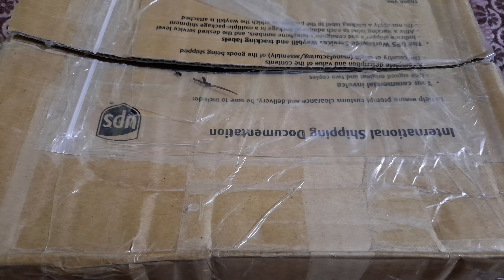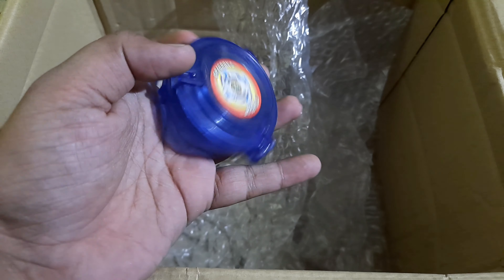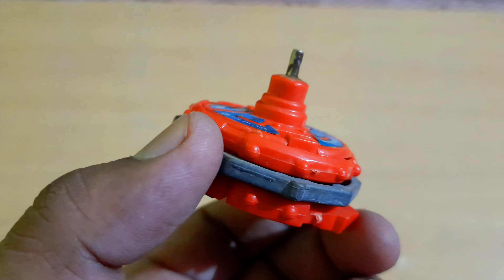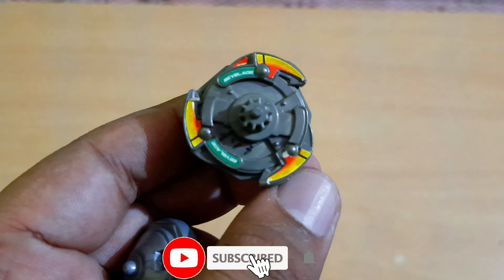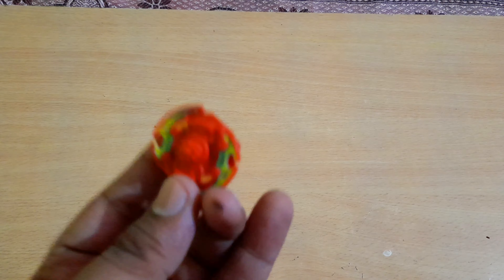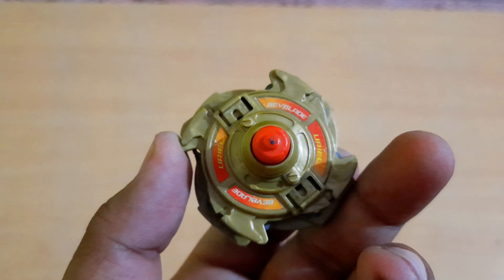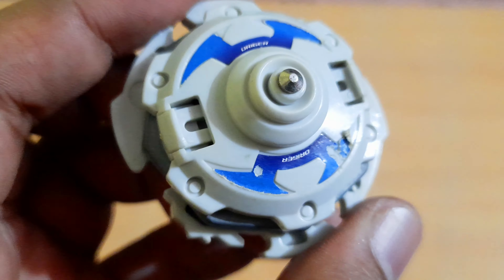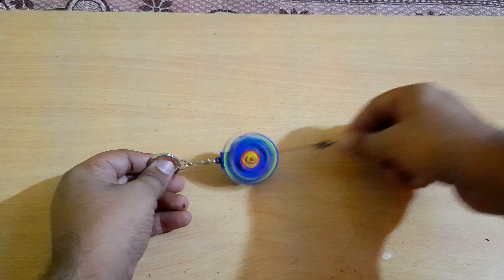Beyblade Original Shoot ! tonnes of original generation beyblades in the big time lot ! superbig lot